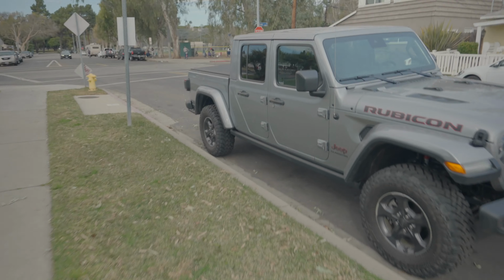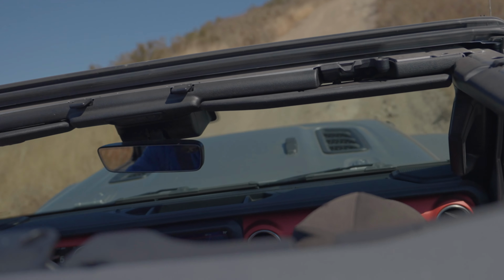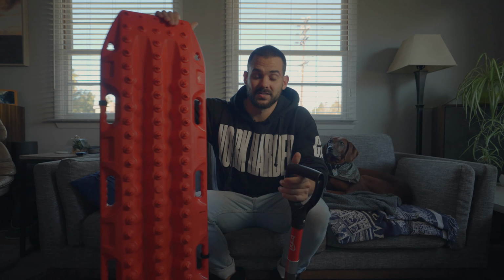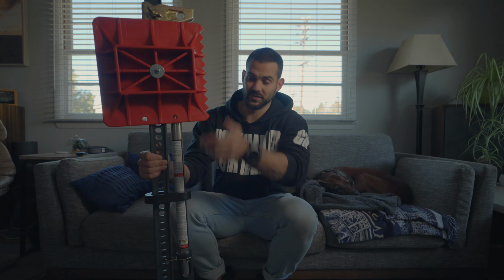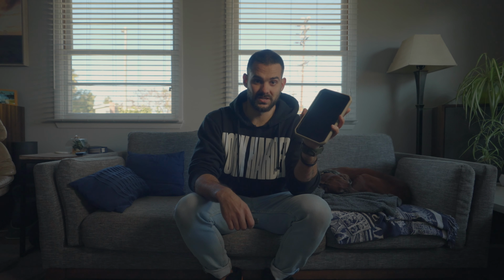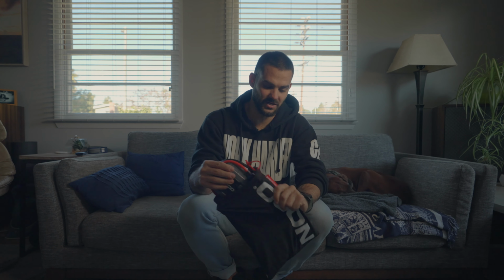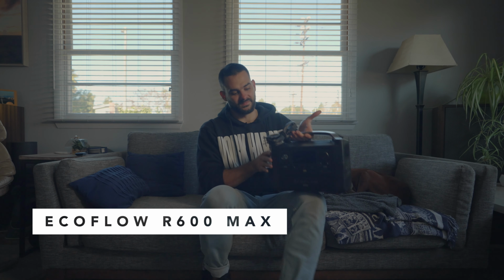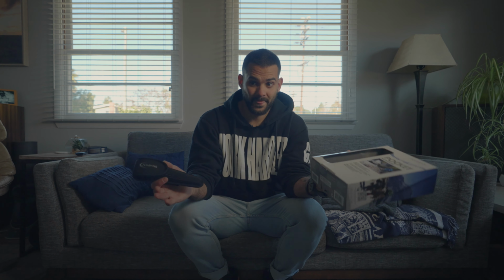Getting Started Overlanding - E1 | Intro & Gear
Welcome to the newest series on the channel! 2021 is here and I'm ready to get traveling. Welcome to the first episode where I'll discuss what gear you should look into if you're just getting started overlanding or offroading.

My rack should be here soon and then the trips will begin!

Gear:

Tonneau Cover
Fire Extinguisher
Hi Lift Jack/Winch
Traction Boards
Garmin Overlander
Garmin inReach Mini
Jump Starter